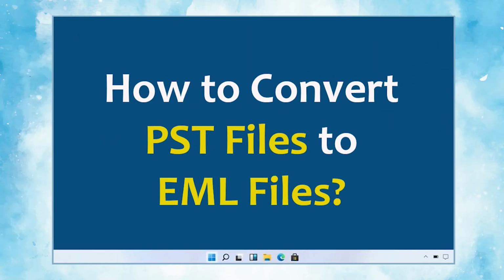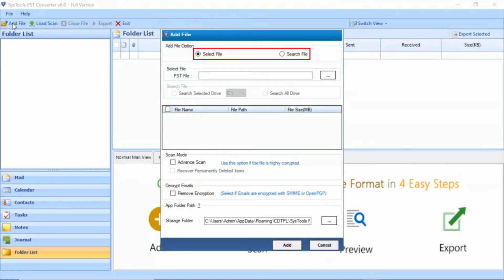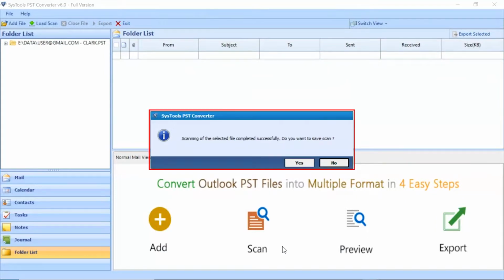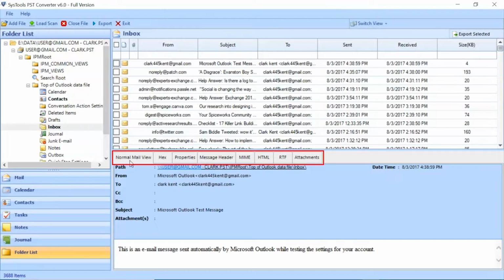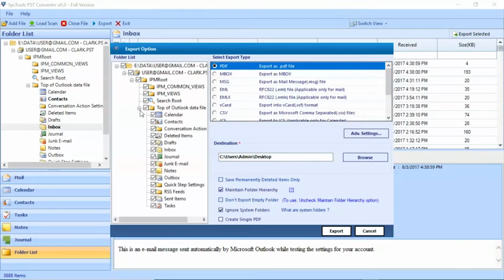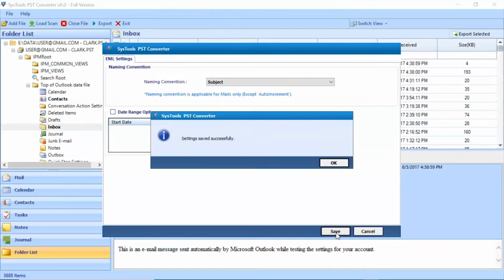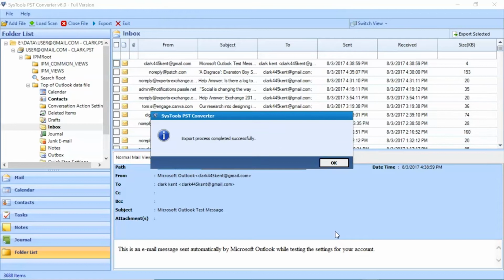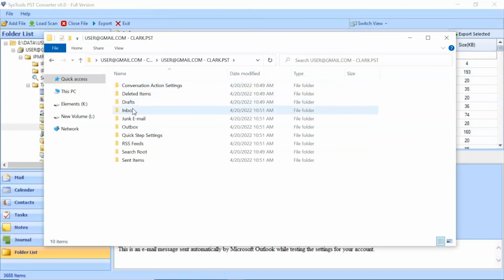PST to EML Converter Tool - Convert Outlook PST File to EML File Format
Outlook PST to EML Converter is an expert suggested tool that offers the option to convert multiple PST files into EML files. In fact, the tool is cable to complete this conversion with the outlook installation. It means one can convert orphaned PST files into EML using this tool.

The PST to EML Converter tool not just provides the option of an EML the tool comes with various file format conversion options such as MSG, MBOX, HTML, MHT, TEXT, DOCX, PDF, DOC, RTF. In cuddling this the tool offers teh facility to convert Outlook contacts to vCard and CSV, calendar to ICS.

This PST File to EML File Converter has no limitation on file size one can convert any number of PST files using this tool. Now, if we talk about the compatibility then the tool supports all versions of Outlook File and is also compatible with all versions of Windows including the latest Windows 11 (64 bit)